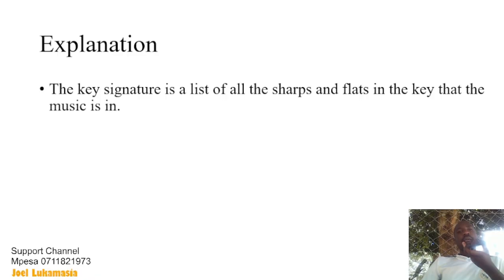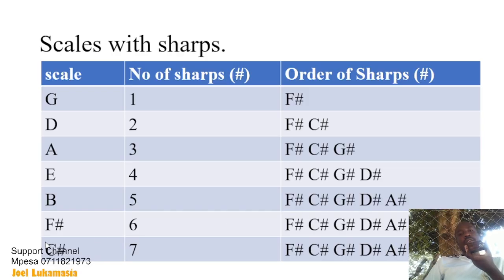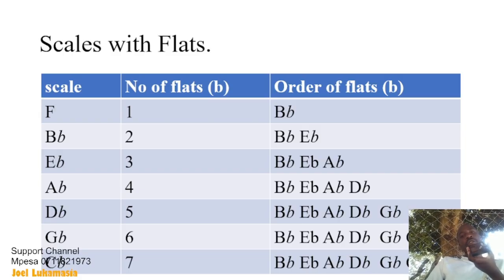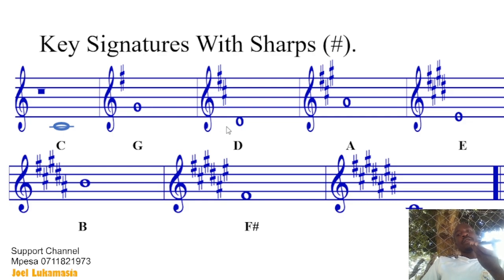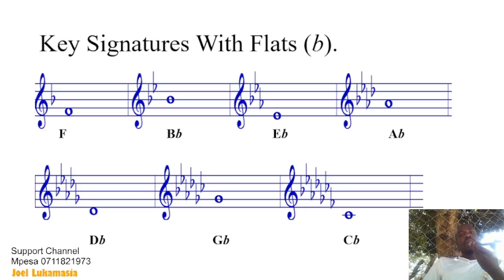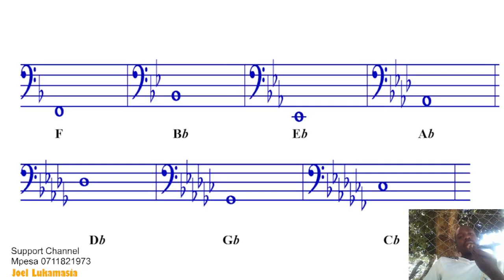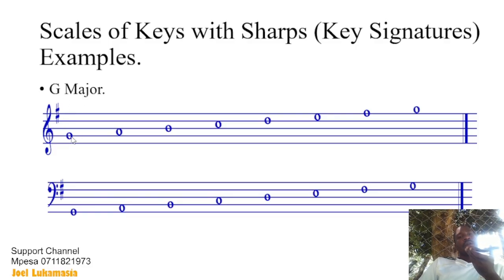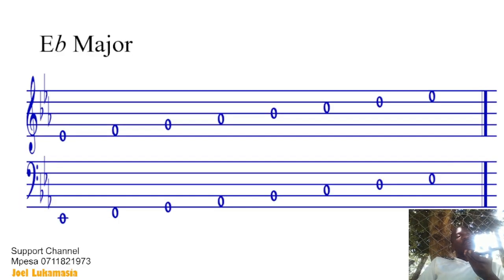Key Signature.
Basic music lessons by Joel Lukamasia.